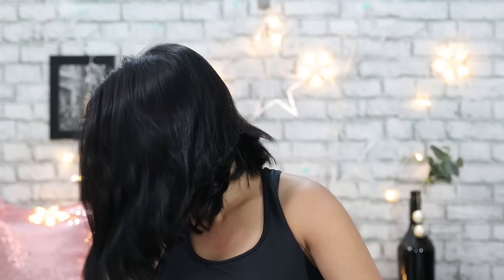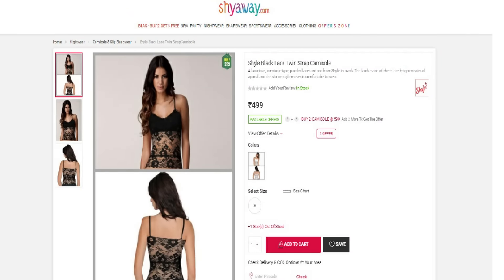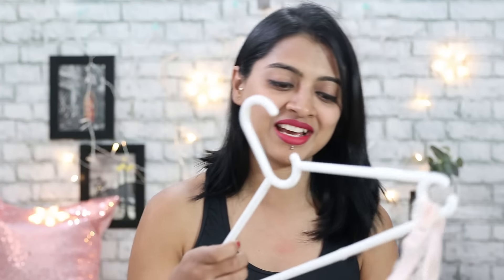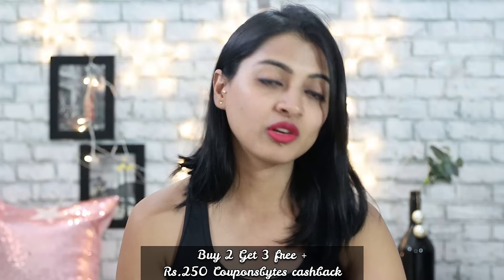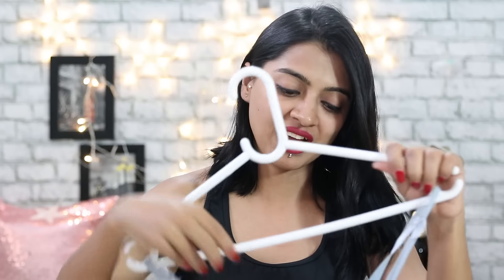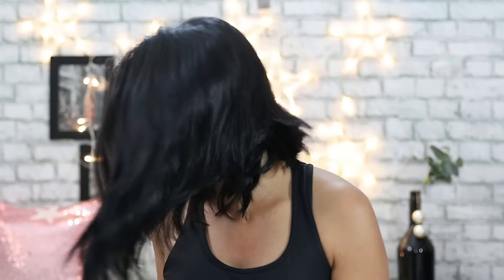Lingerie Haul _ Affordable Essentials | SuperWowStyle Shyaway Bra & Panty Haul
Hey Girls!
Isn't stylish lingerie one of the best ways to feel special and confident about your body? I recently stumbled upon some super affordable bras and panties from shyaway that I will be sharing in this haul video!

Signup and get instant Rs.25 signup bonus & ( Buy 2 Bras & get 3 free + Rs.250 couponbytes cashback)

Couponbytes is a cashback site with offers on an extensive range of products from top online brands and shopping portals. Shop from SHYAWAY via COUPONBYTES & get Rs250 cash back to your Account. And in shyaway you can see really great deals. You can also find other brands like flipkart,myntra,jabong,biba,voylla,swiggy and many more .
Shop at SHYAWAY via couponbytes and get flat ₹250 couponbytes cashback on purchase of Rs.400 and above. All you need to do is just sign up and get instant ₹25 signup bonus via couponbytes using the above given links.
Redeem it in your bank account when you have a total of ₹500 confirmed cashback.
You can refer to your friends and get 50 bonus points too :)

▶ Youtube Library